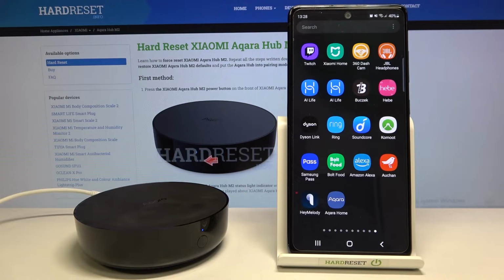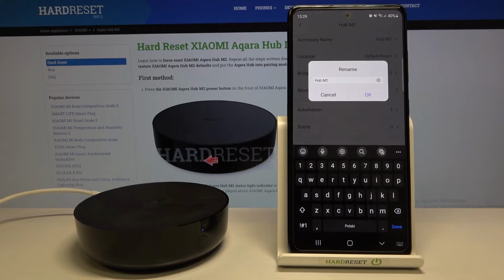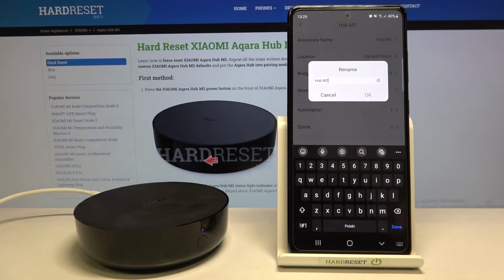How to Change Device Name for AQARA Smart Home Sensors, Hubs, Cameras and Thermometers in Mobile app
In this video, I will show you how to set any name for the device in the AQARA Smart Home app. For example, if you are using a few hubs, you can easily set a different name for every one of them to recognize them in-app and know which one is sending you alarm notifications.
How to change the device name in the AQARA Smart Home app? How to switch the Xiaomi AQARA Water Leak Sensor name in app?